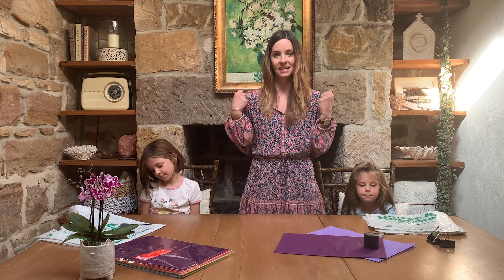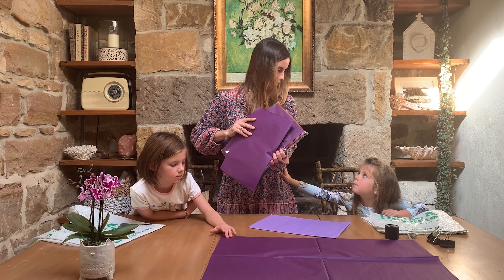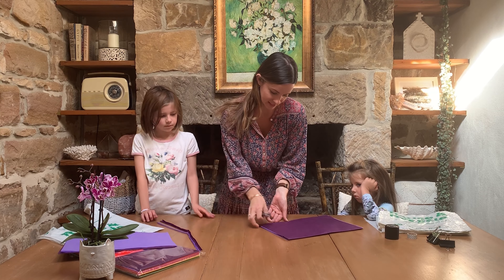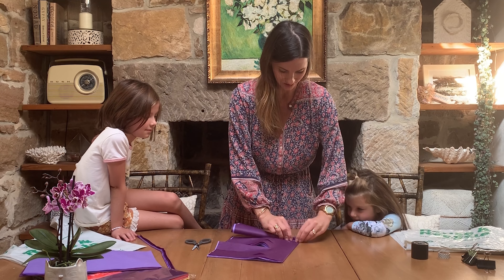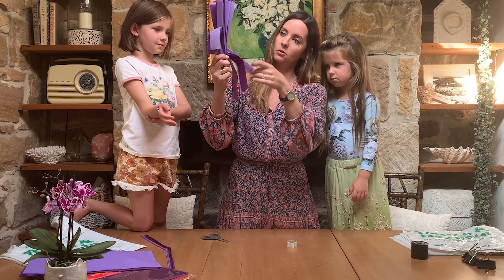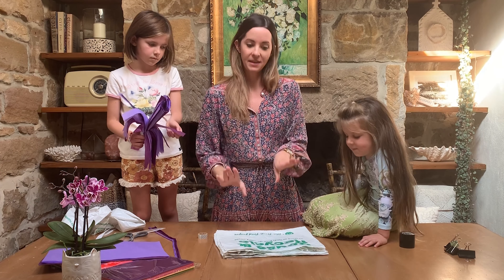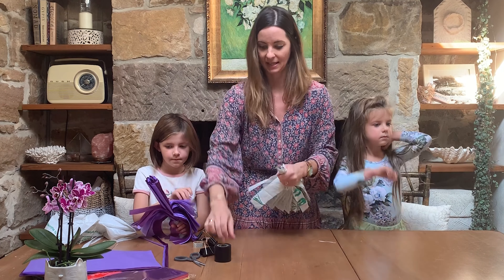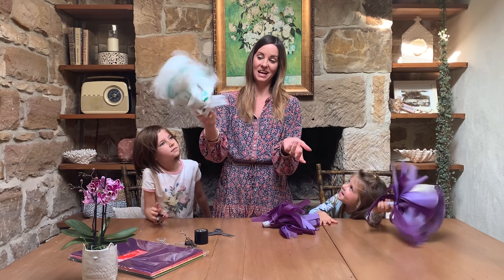How To: Pom Pom Making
Hello everyone!

In this video, Miss Skye shows us how to make your own Pom Poms at home.

For this craft you'll need the following:
- Tissue Paper or a Woolies plastic bag
- Scissors
- Tape

This video is from our LLD @ Home program created in 2020 during the COVID-19 pandemic.